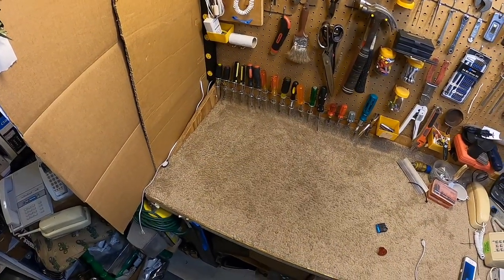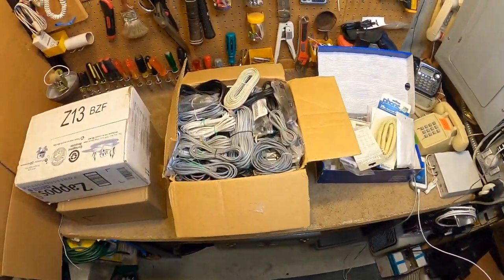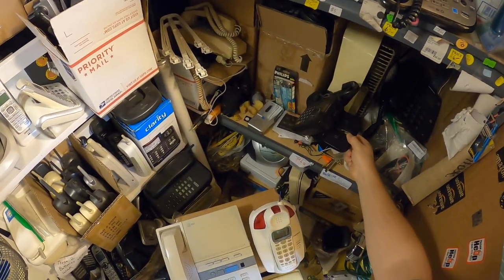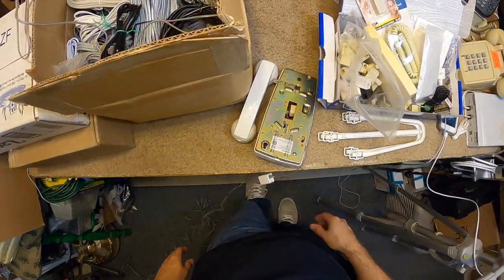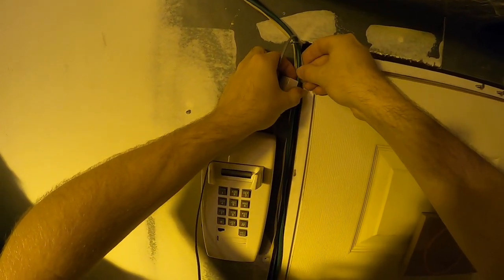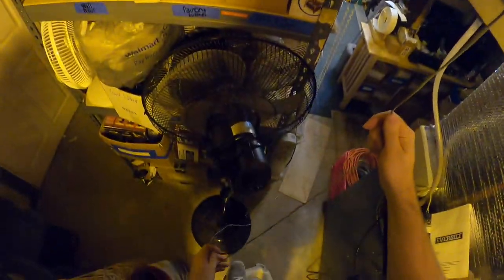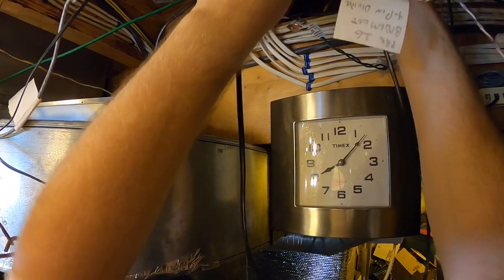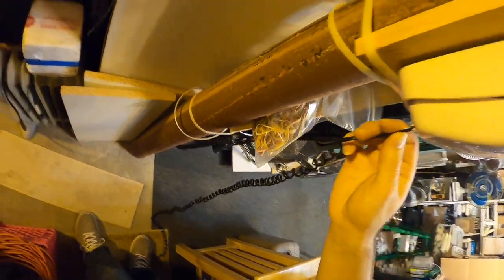Installing a RadioShack 2554 Corded Telephone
Installing a RadioShack 2554 corded telephone on the wall in the storage area.
Inherently I wasn't paying too much attention to the recording while I was doing this and the camera at some point got switched from video to time-lapse, so a significant portion of the end of the video was lost. The camera also became at the wrong angle at some point.